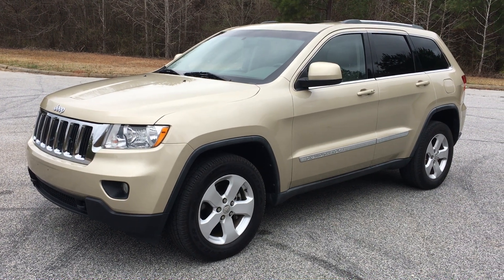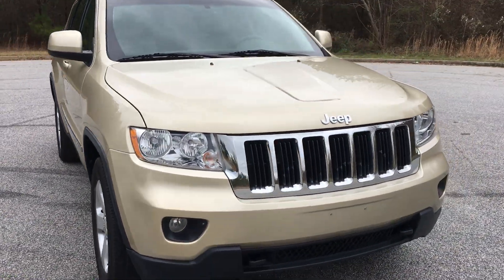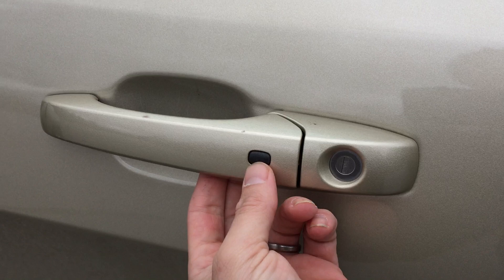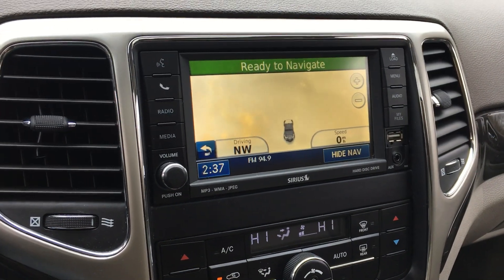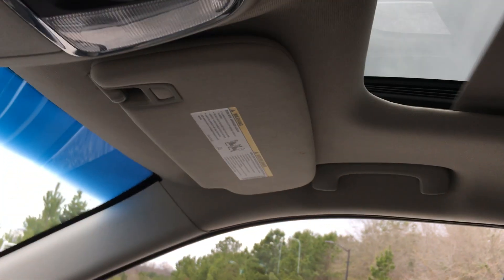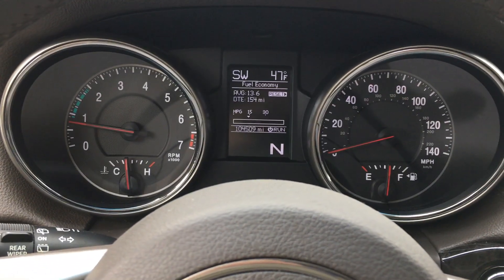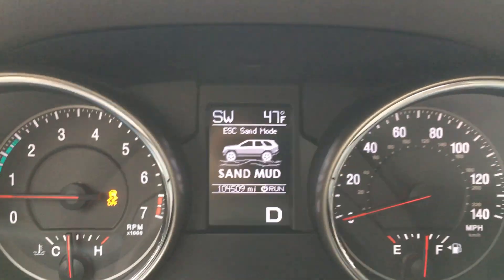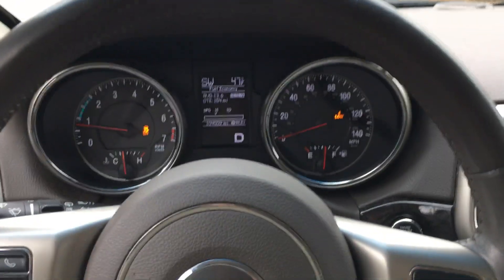2011 Jeep Grand Cherokee 4x4